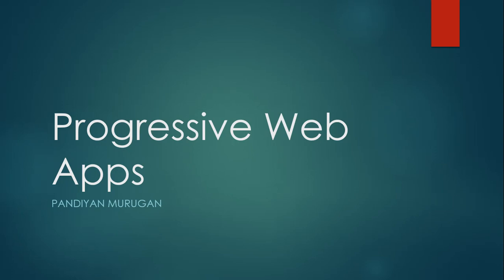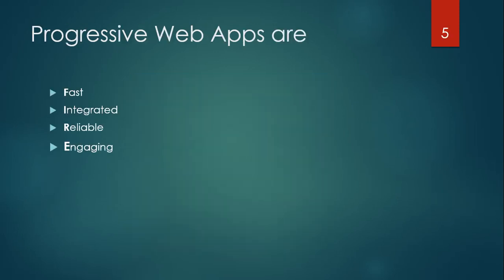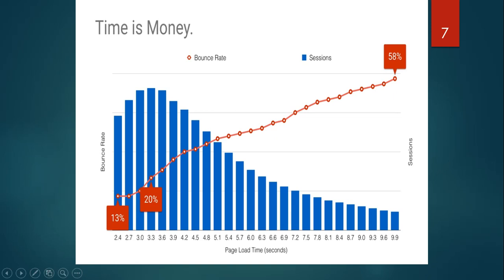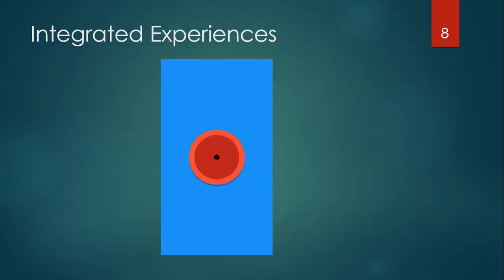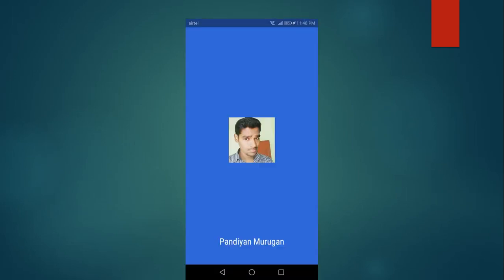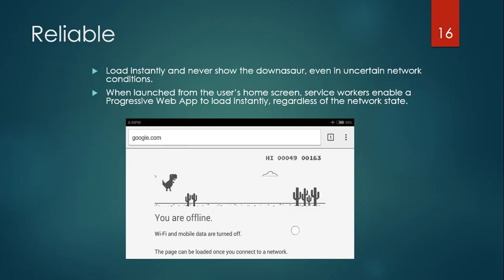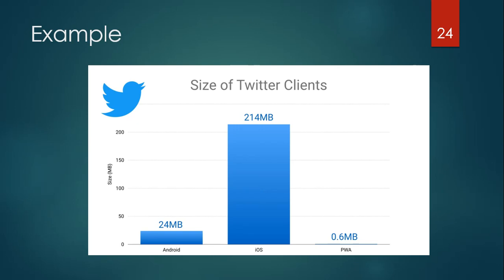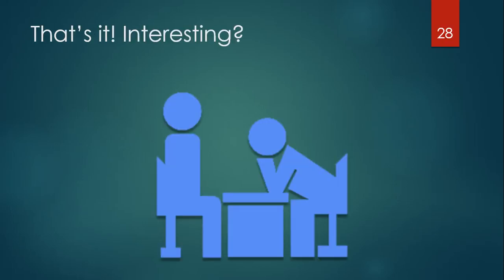Progressive Web Apps #1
Progressive Web Apps, or PWAs, are experiences that combine the best of the web and the best of apps. Progressive Web Apps are Web application which is Fast, Integrated, Reliable, Engaged.

In the first part of the Progressive Web App video series, you’ll find out What is PWA, Why PWA,, What are the benefits of PWA

Take a look and leave your own checklist in the comment section

You can find our channel in various mediums. Links are available below